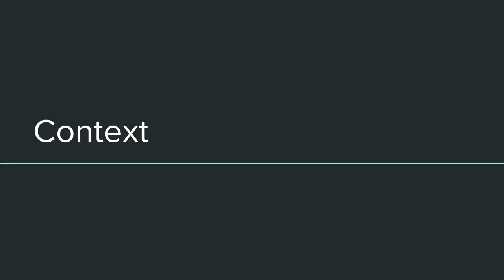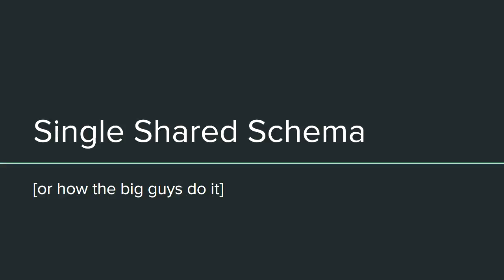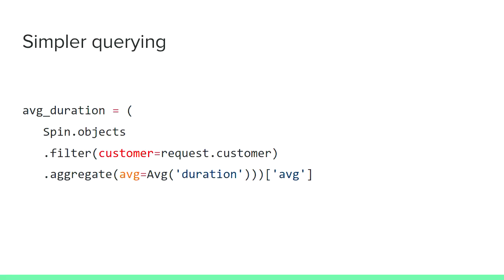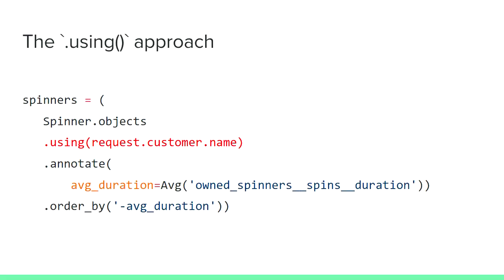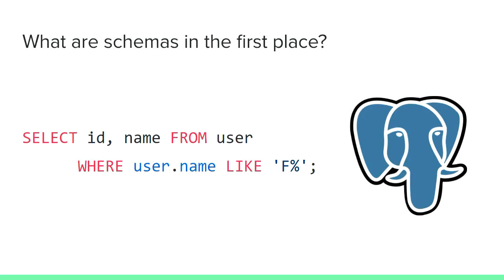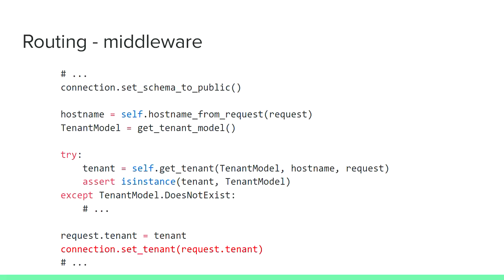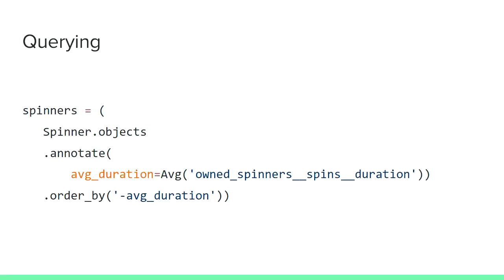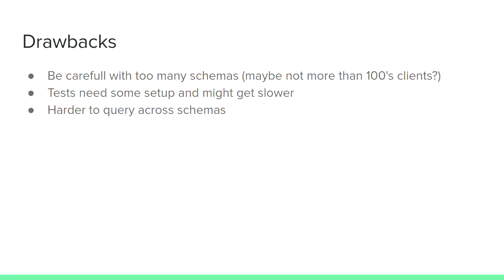Multitenant applications: how and why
Filipe de Alencar Ximenes